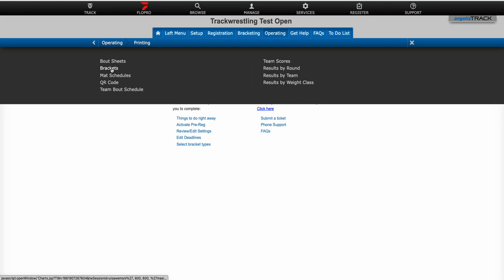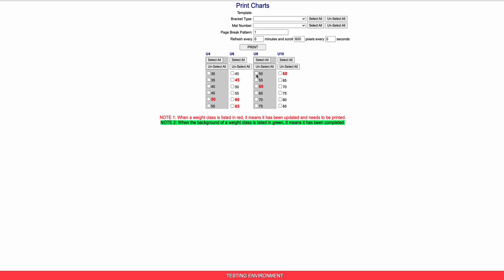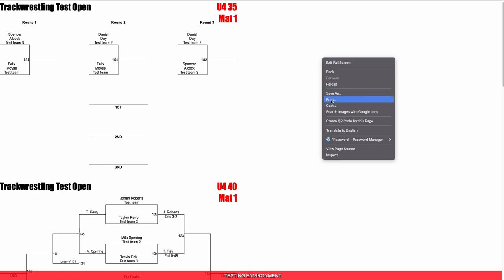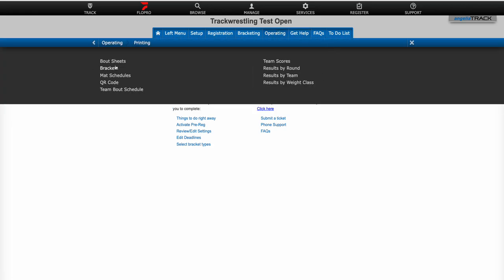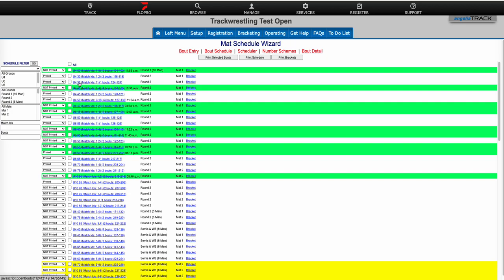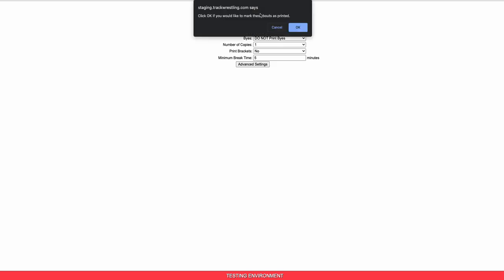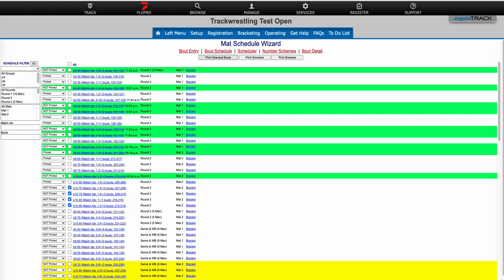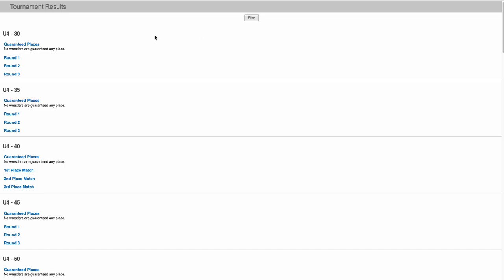Printing Brackets, Schedules, and Bout Sheets - Individual Tournament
This TW help video will show event admins how to print brackets, schedules, and bout sheets in an individual tournament.